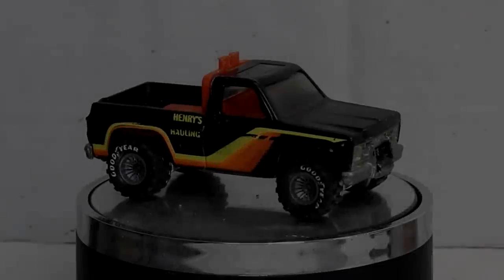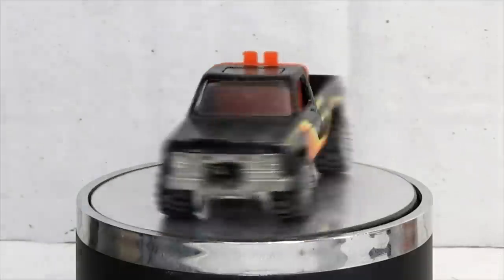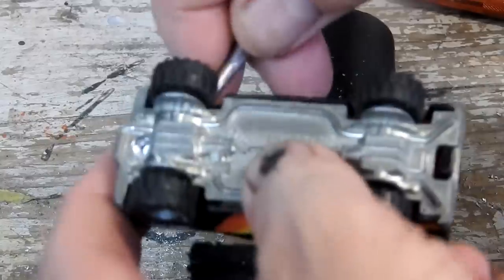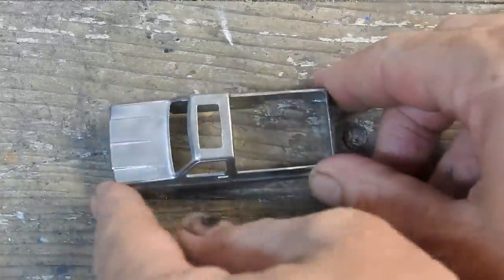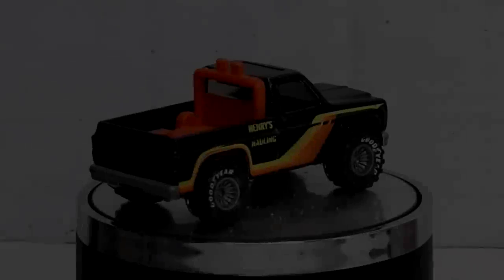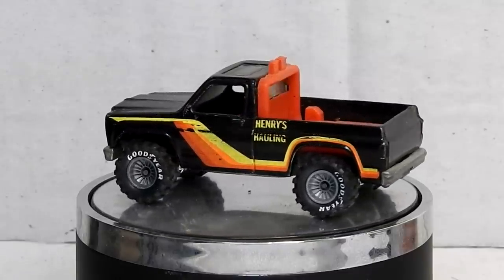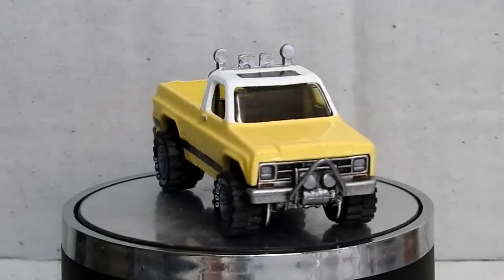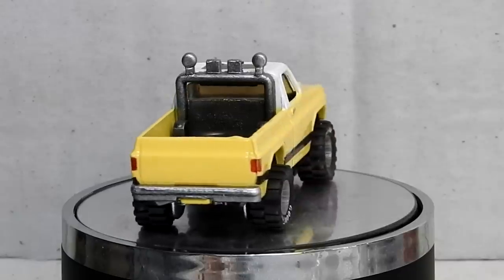1980s Hot Wheels Real Riders Chevy Silverado Super Scraper Custom Restoration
In this video I restore and customize a Hot Wheels Real Riders Super Scraper (Power Plower) Chevy Silverado Pickup Truck circa 1983.
Diecast Disasters
P.O.Box 162
Kaiapoi 7644
New Zealand